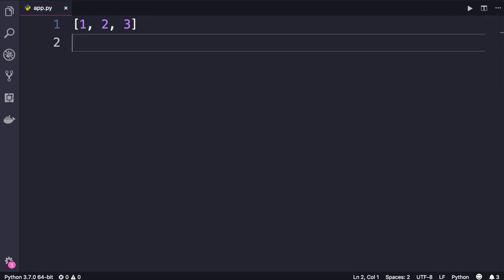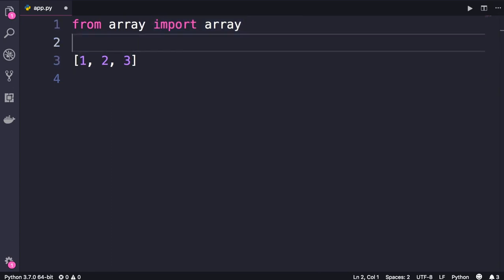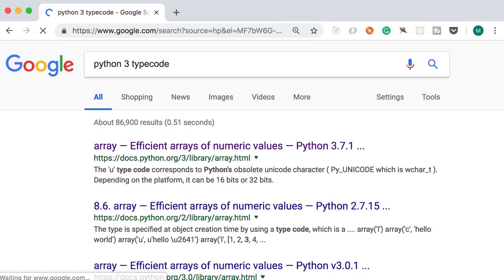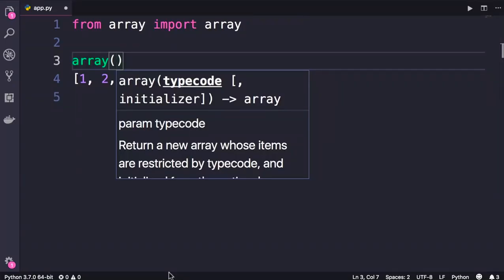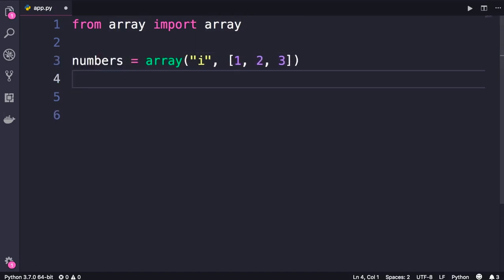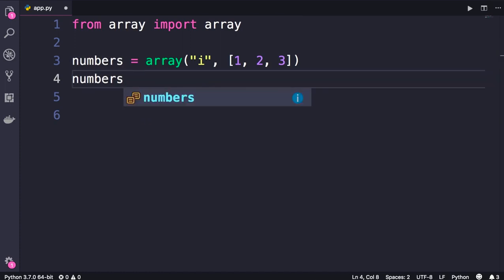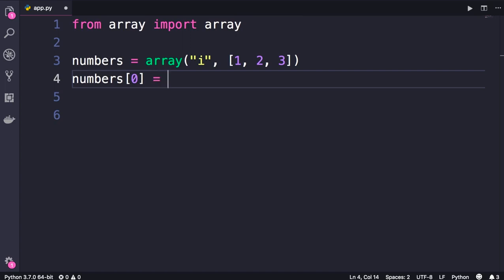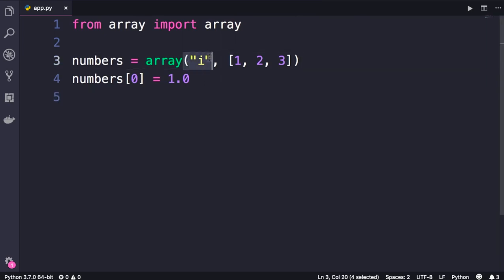Python for Beginners: Arrays